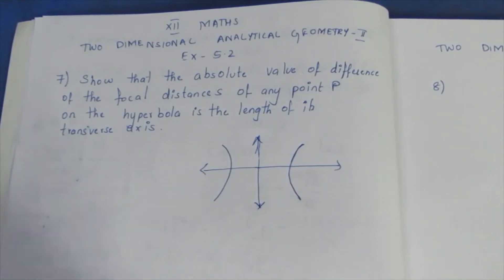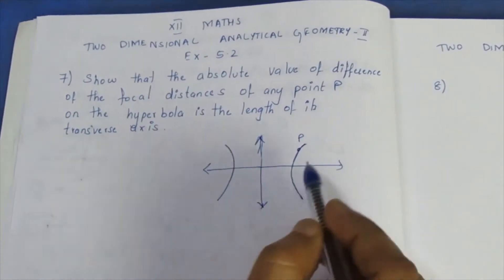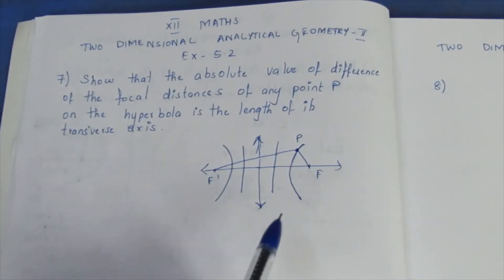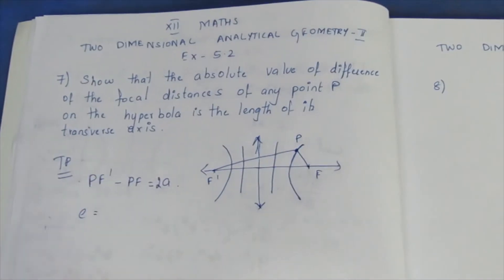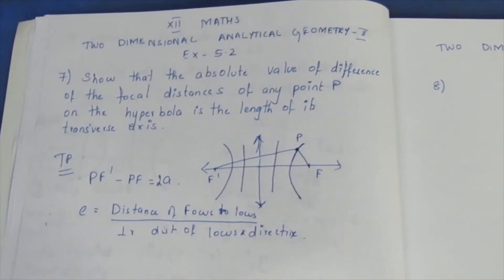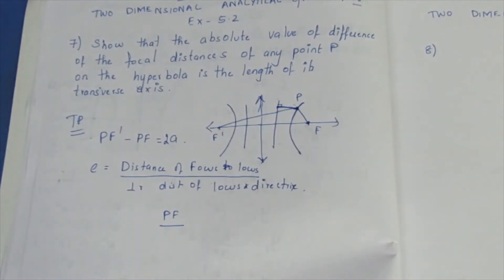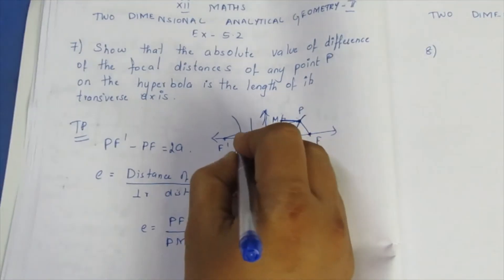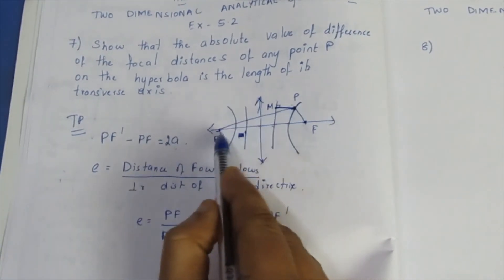TN CLASS 12 MATHS TWO DIMENSIONAL ANALYTICAL GEOMETRY II EX 5.2 SUM 7